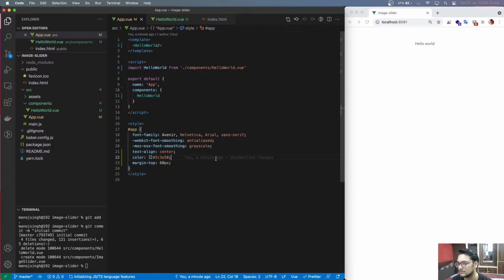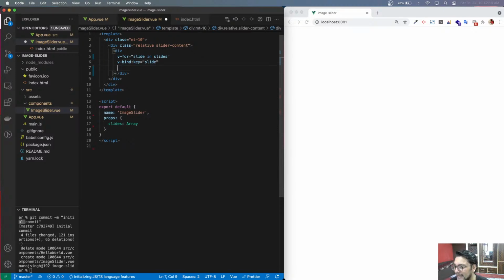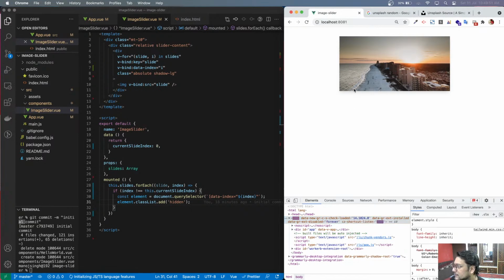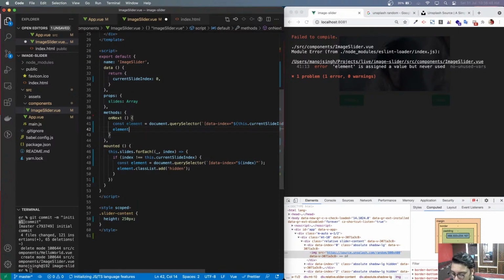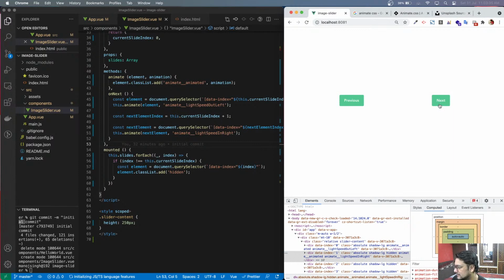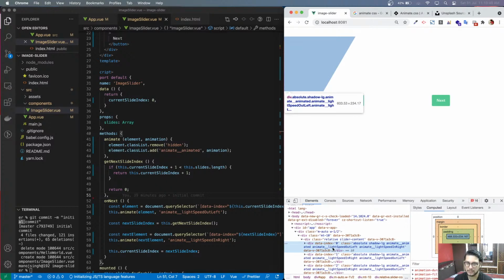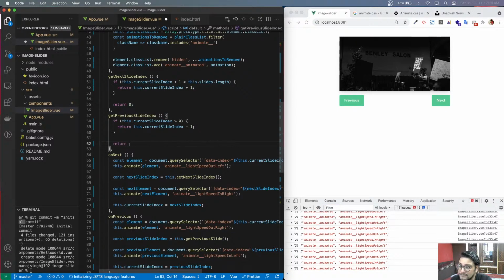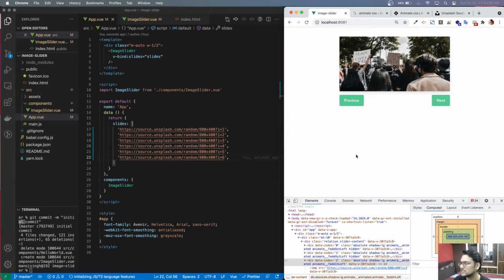Building an image slider from scratch using VUEJS and Tailwind | Manoj Singh Negi | Recraft Relic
Building an image slider from scratch using VUEJS and Tailwind